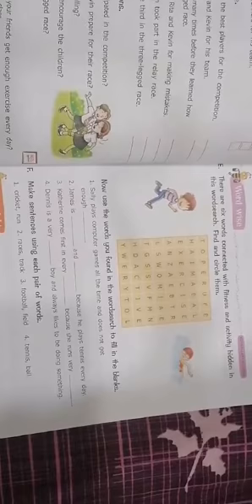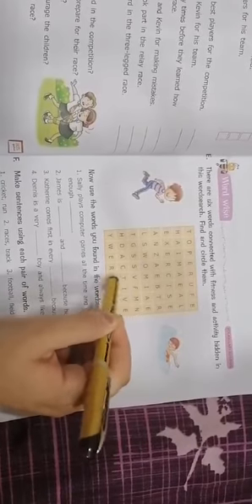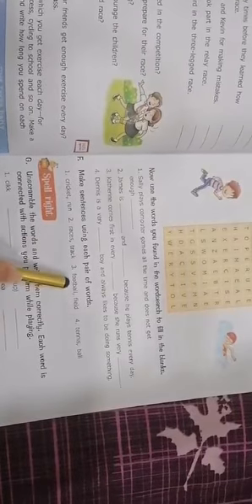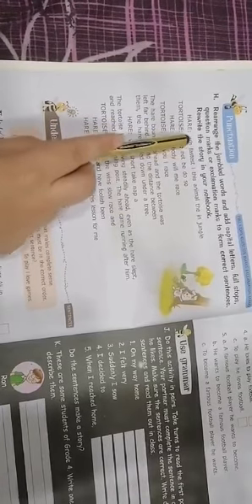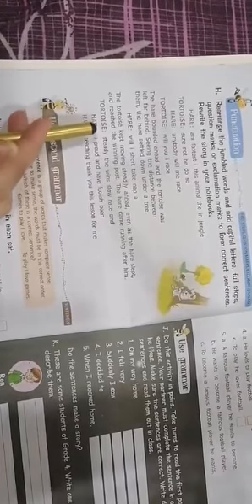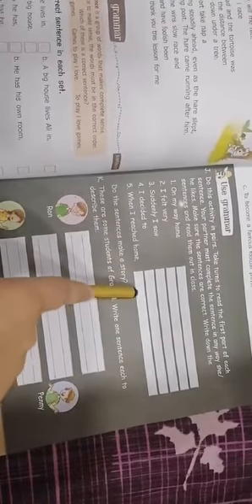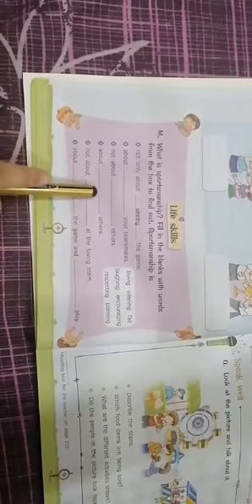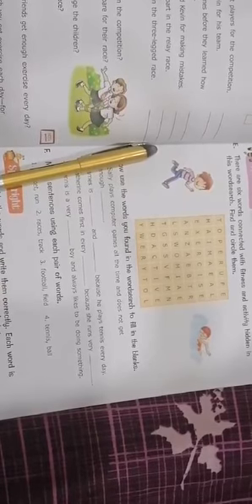Class 4 English lit 18 june 2020